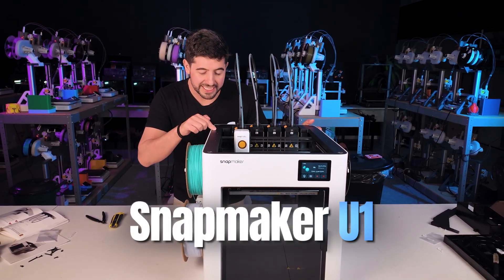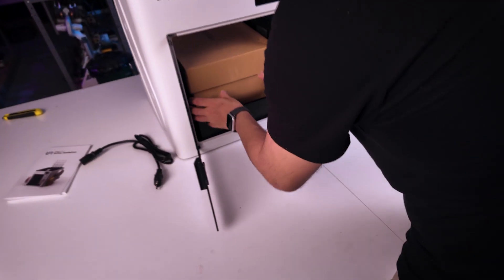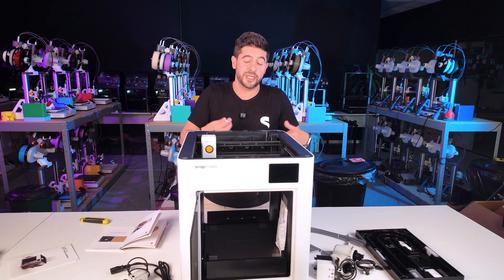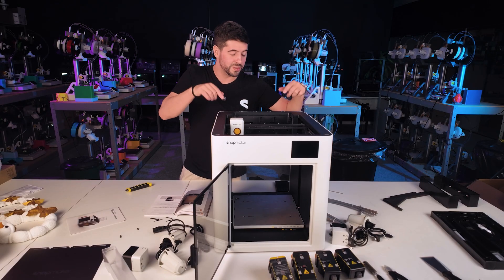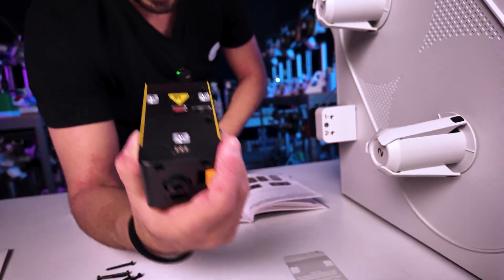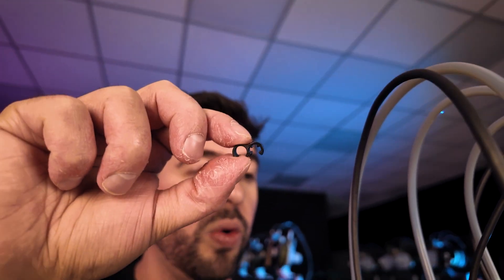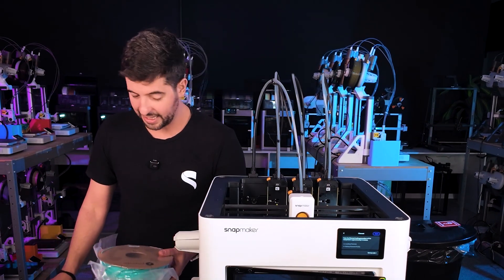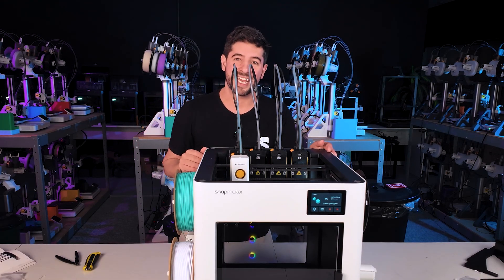Snapmaker U1 Complete Unboxing - The Multicolor 3D Printer That Reduces Wasting Filament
I just unboxed the Snapmaker U1, the latest multicolor / multimaterial 3D printer that features 4 independent heads, ultra-fast tool changes and promises to revolutionize your 3D printing workflow! Whether you’re a hobbyist, maker or small-business, this is for you.

🎥 What you’ll see in this video:
• Box contents and initial setup of the Snapmaker U1.
• Demonstration of the rapid tool-change system.
• My first test prints, impressions of print quality, speed and workflow advantages.